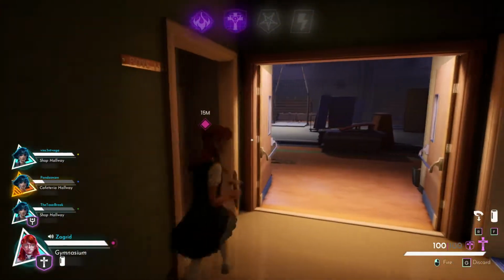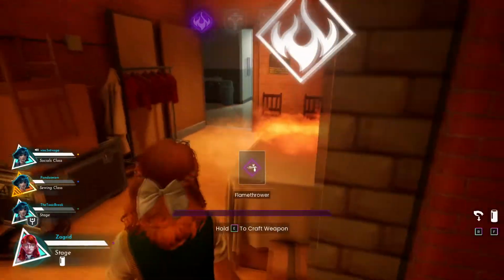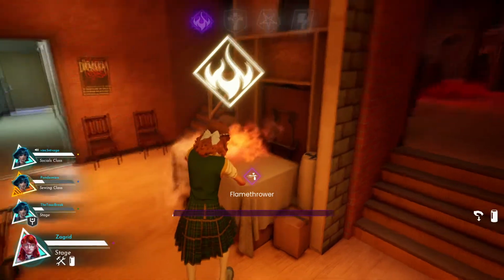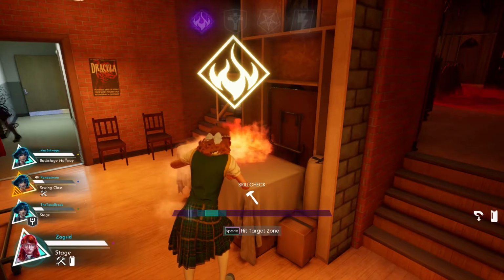My Most Intense Game Of VHS So Far | Gameplay Closed Beta